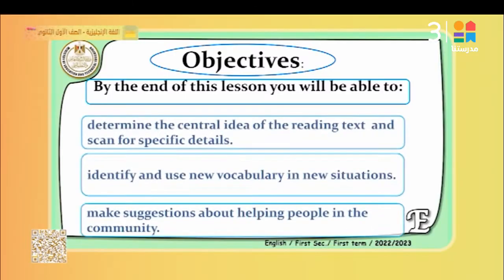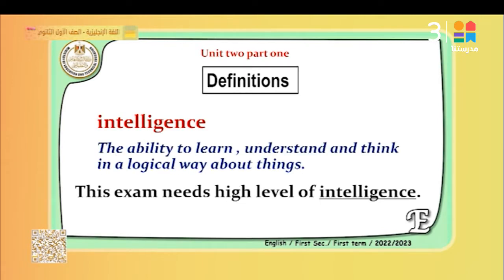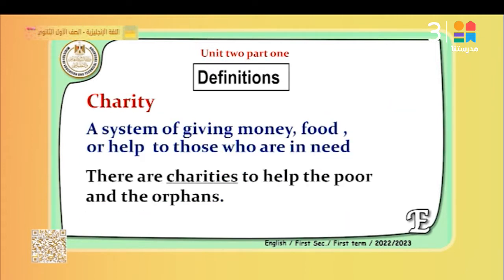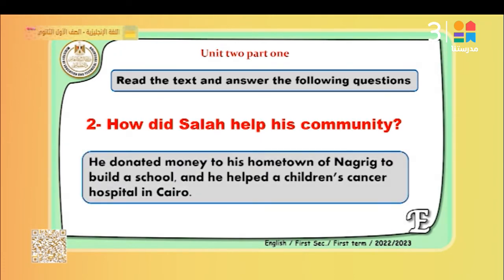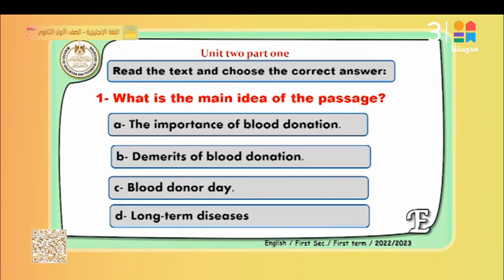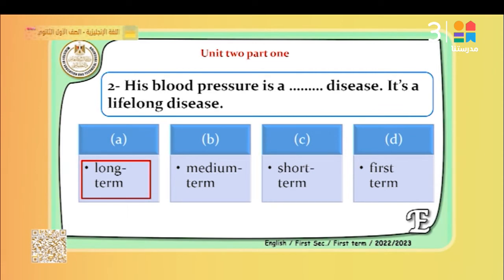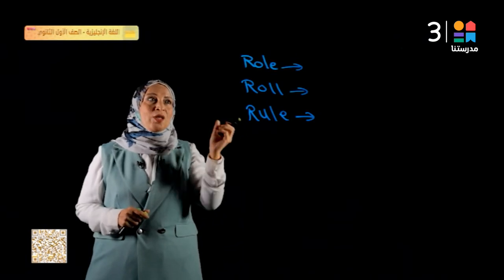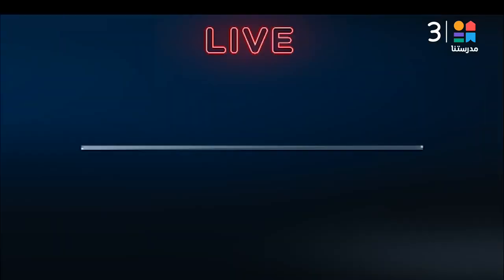الصف الأول الثانوي | unit 2 part 1 | اللغة الانجليزية